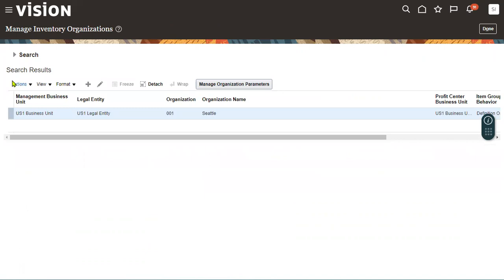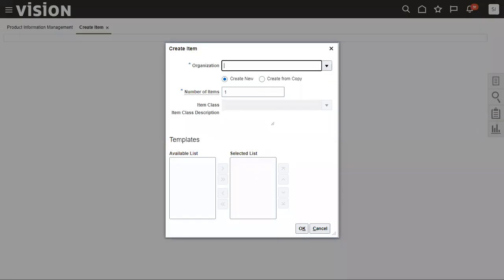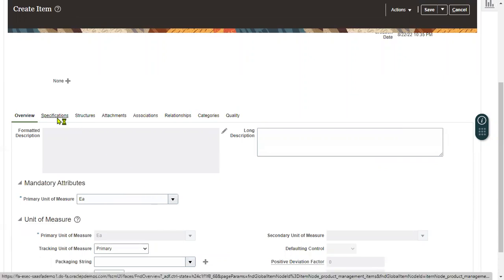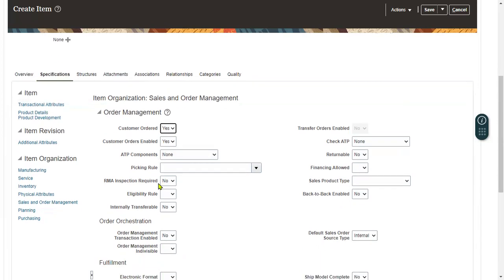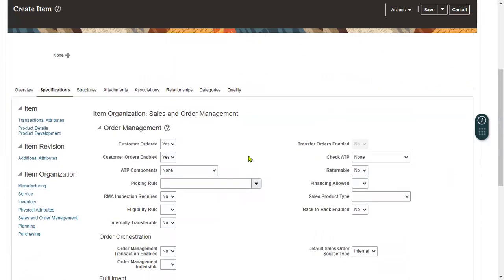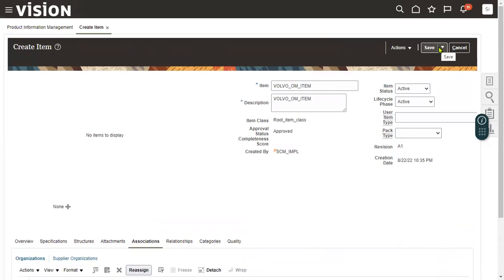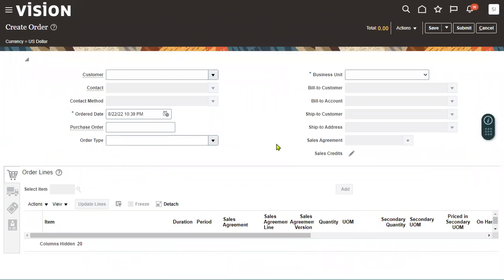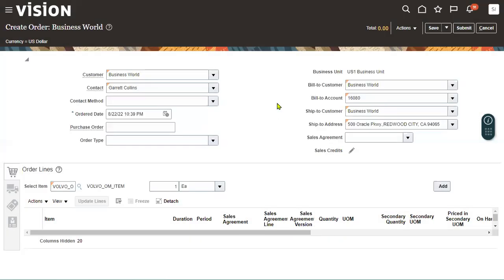Oracle Fusion Cloud SCM Training|Placement(How to Make OM(Sales) Item) +91 8885589062